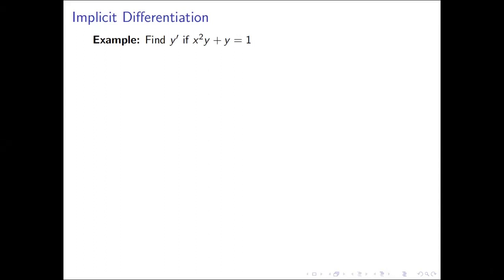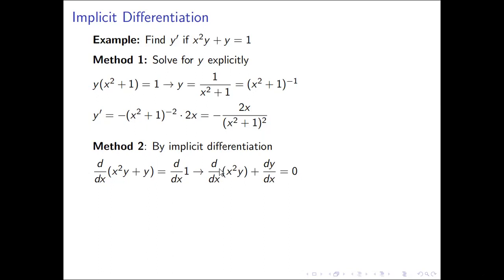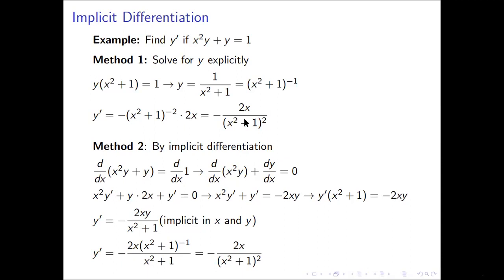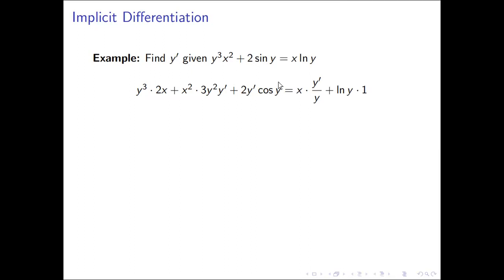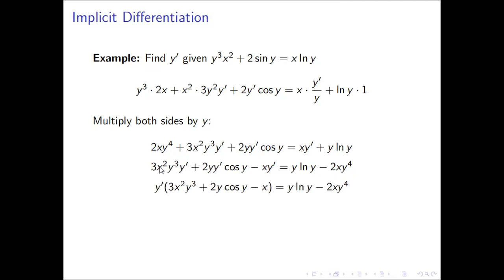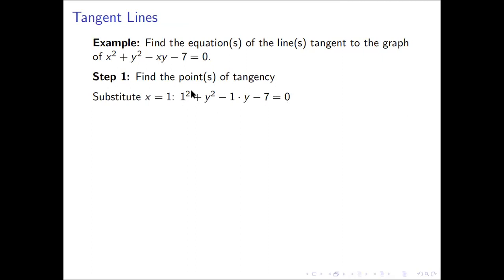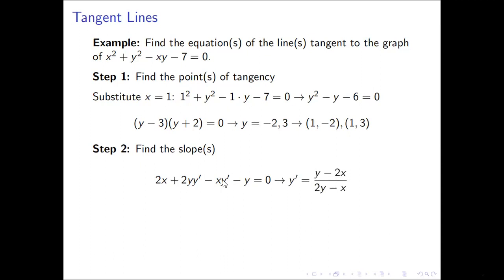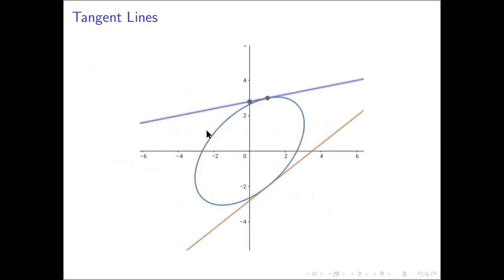Implicit Differentiation, Inverse Trignometric, Related Rates